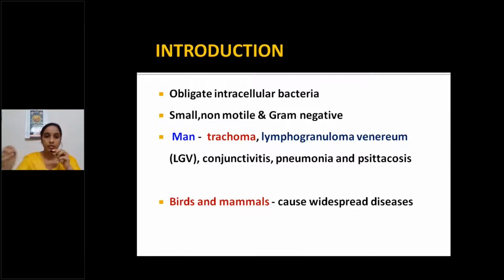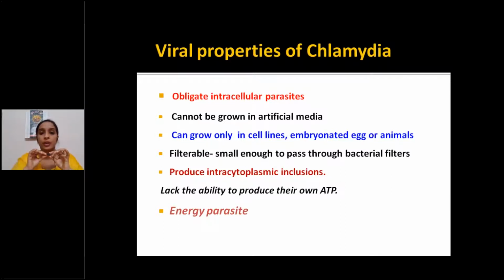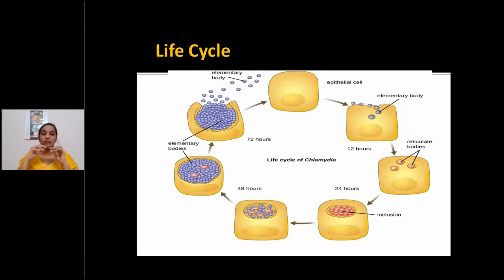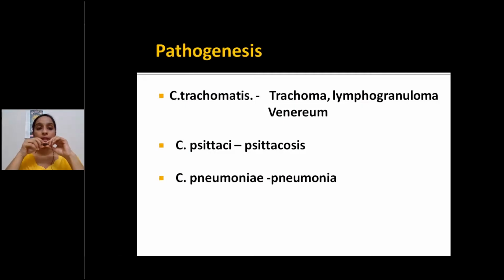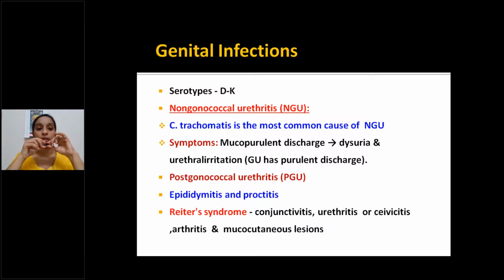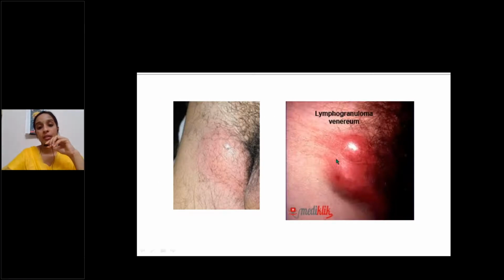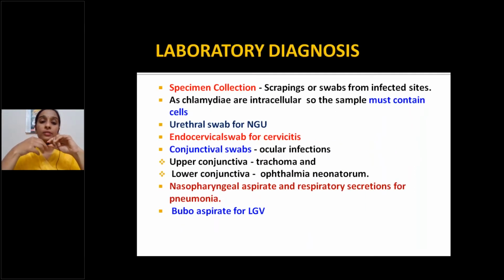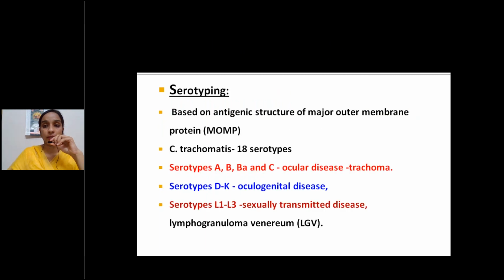A Class on "Chlamydiae" by Dr Sobha , Asst Professor,MicroBiology,ASRAM,ELURU